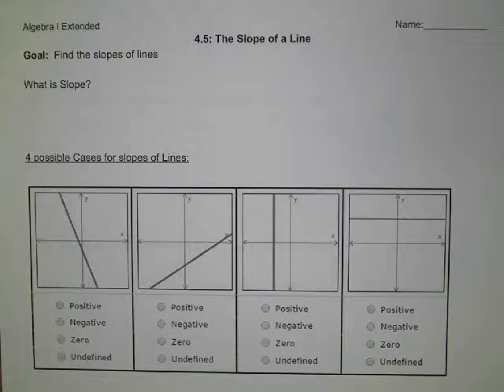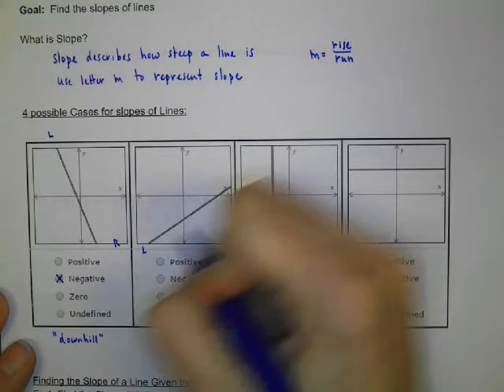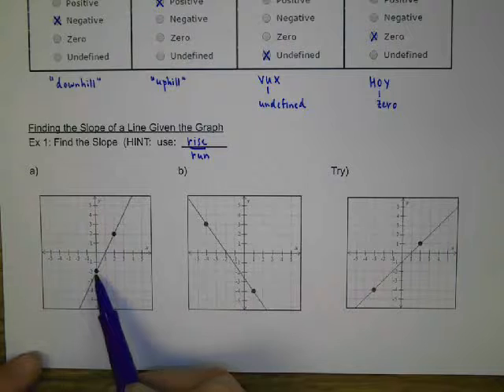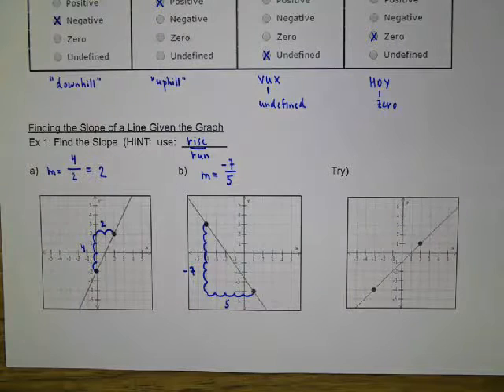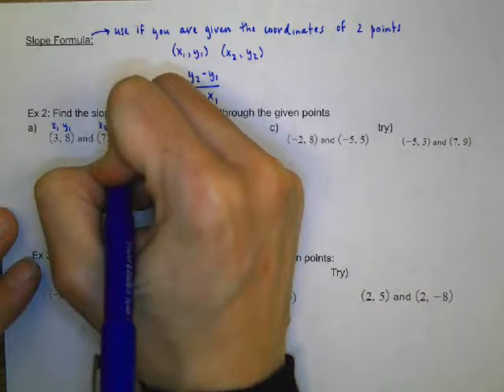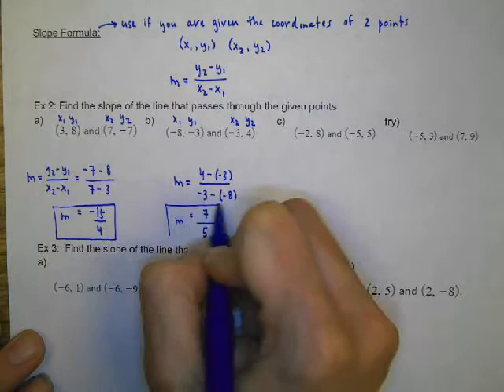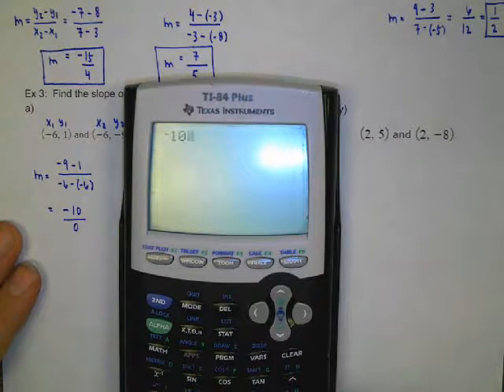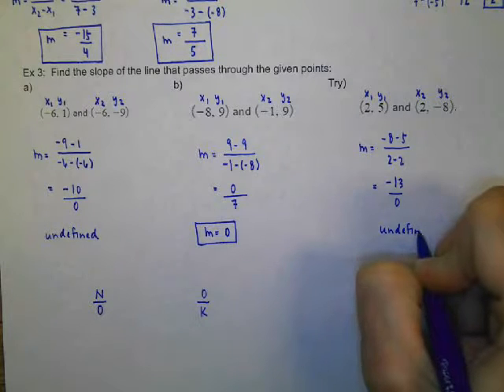4.5 The Slope of a Line